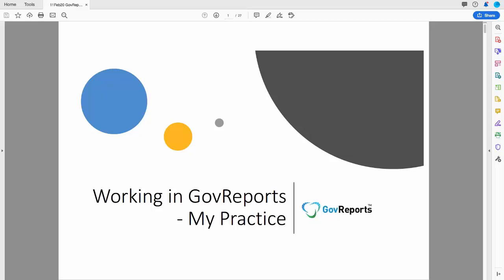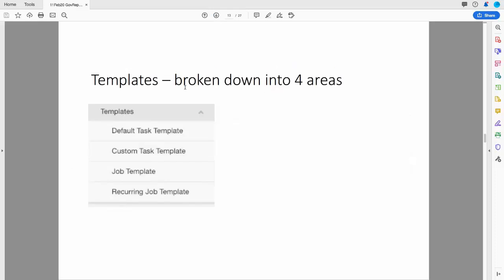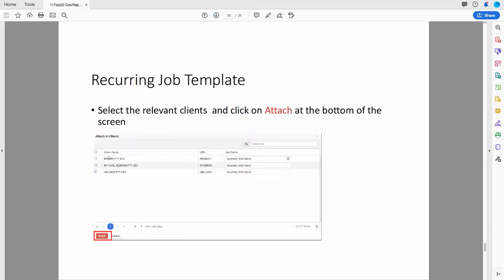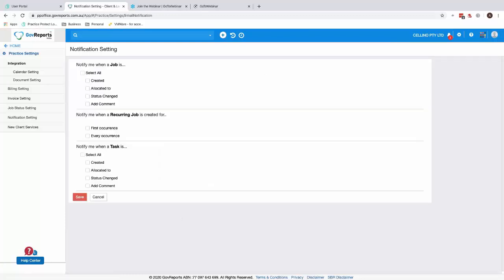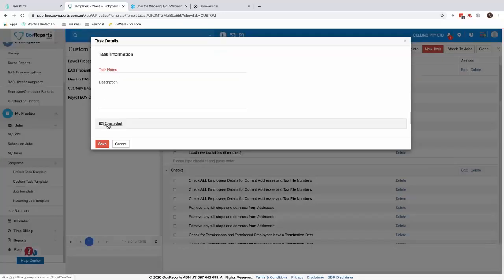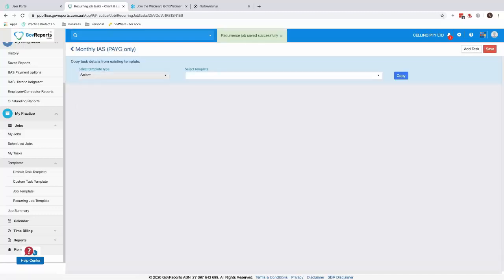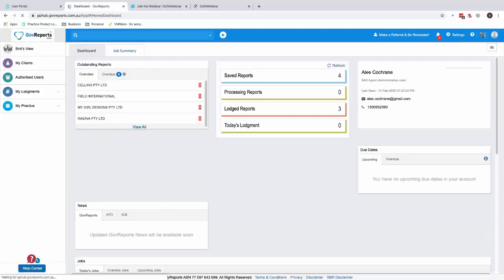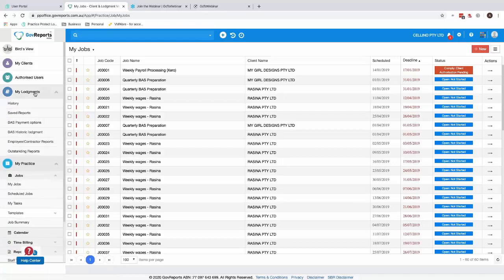Introduction to Office Practice Manager